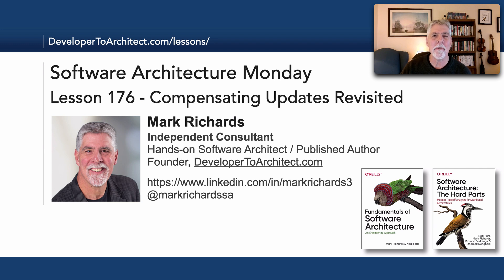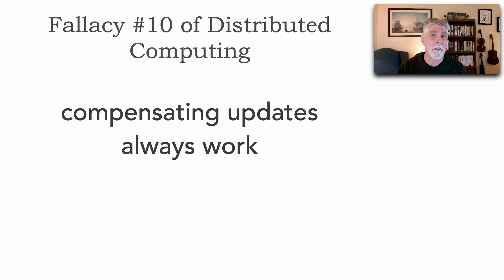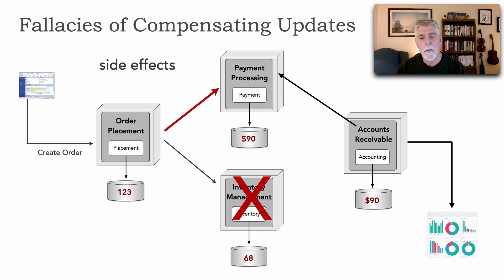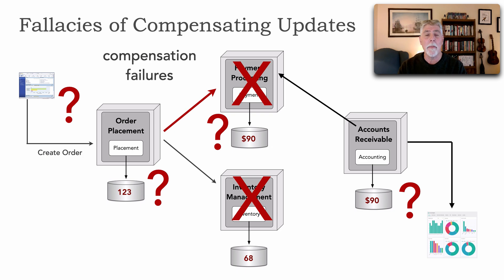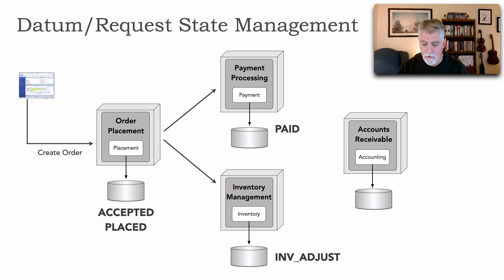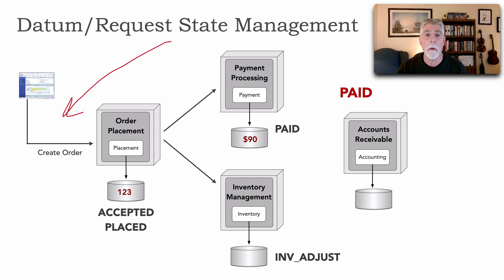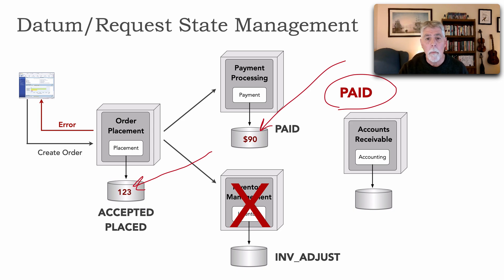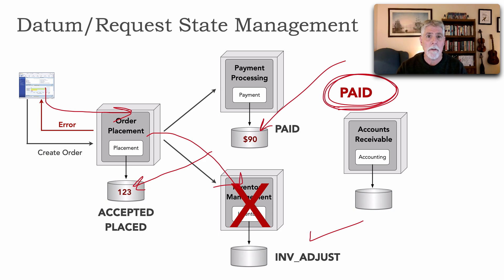Lesson 176 - Compensating Updates Revisited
In lesson 148 I talked about what Neal Ford and I coined as the 10th Fallacy of Distributed Computing: "Compensating updates always work”, and the issues associated with compensating updates (no, they DON’T always work). In this lesson I expand on that lesson to talk about some of the ways to work around compensating update failures while at the same time providing transactional isolation within a distributed transaction.